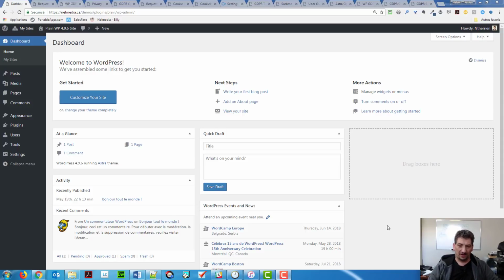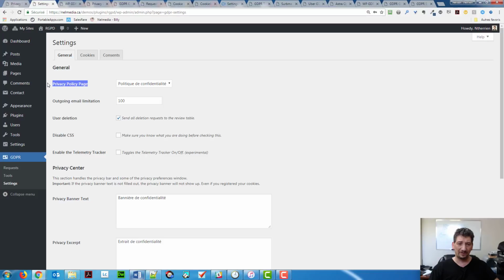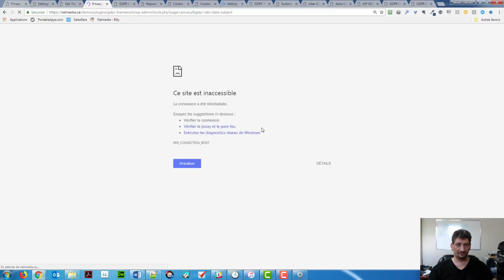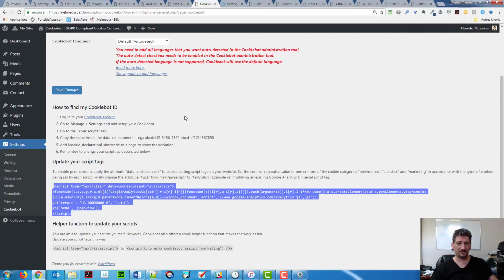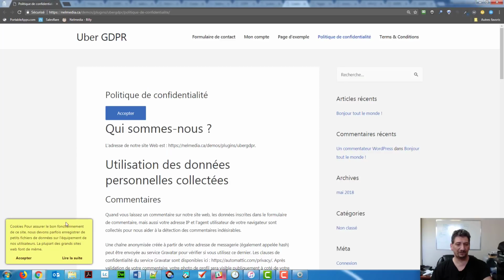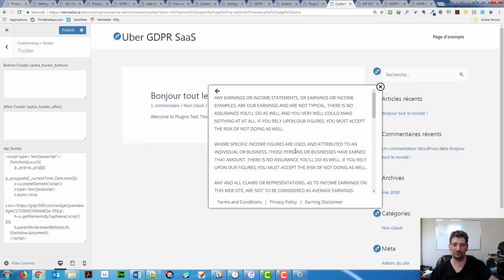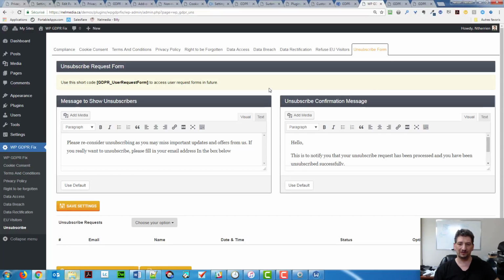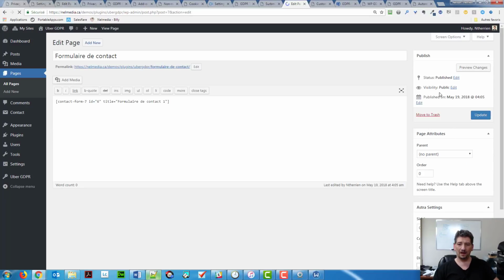GDPR WordPress plugins comparison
UPDATE: A lot of people asked me directly which one I recommend... Since that video, WP GDPR Fix has added few improvements, including multi-lingual support and tracking of the acceptance of cookies and T&C and PP... So, it makes it the number one for me now... Meanwhile, Uber still haven't added what they said they would...

Comparison between different free and paid GDPR compliance WordPress plugins.

There is a new contender that has been released during last week-end: GDPR Pro... A little late, but anyway... It claims that they are the only one who logs WHEN the user has given consent... And they are right (at least in the paid plugins... don't remember about the free ones)... They even talked about WP GDPR Fix being a good product, but lacking this feature...

Guess what? A couple hours after, I received an update from WP GDPR Fix for two new updates about to come out this week: multi-langual support (something I have asked them) and logs...!

Uber, do you answer back as well? Because, with those two additions, WP GDPR Fix will probably come to the #1 spot for the GDPR solutions...

Timecodes:

Intro: 00:00
WordPress' default tools: 06:10
Free plugins:
GDPR: 00:13:02
WP GDPR Compliance: 00:17:30
The GDPR Framework: 00:24:51
GDPR Cookie Compliance: 00:29:49
WP GDPR: 00:32:52
Cookie Law Info: 00:35:20
Cookiebot: 00:38:37
GDPR Tools: 00:42:50
Surbma - GDPR Proof Cookies: 00:44:13

Paid plugins:
Uber GDPR: 00:48:23
Uber GDPR SaaS: 1:02:18 (Only one that can be use without WP)
WP GDPR Fix: 1:09:38
GDPR Guardian: 1:19:30
GDPR Suite: 1:20:56
Conclusion: 1:28:55